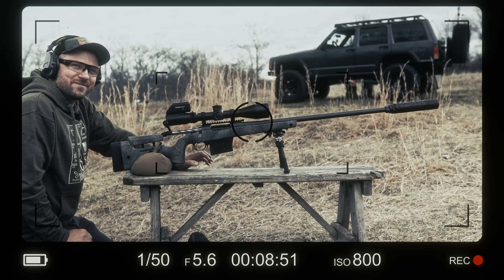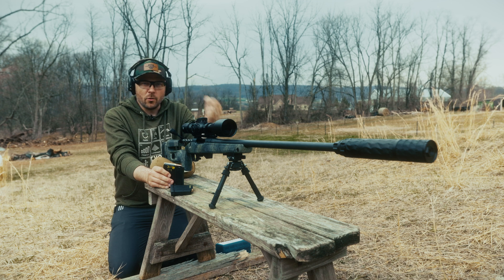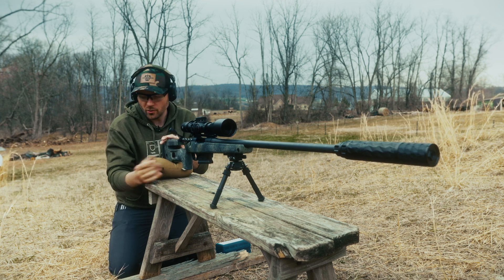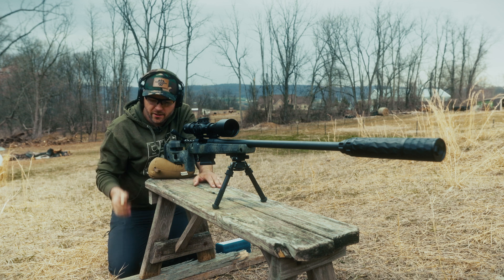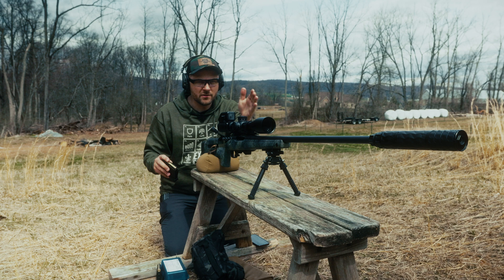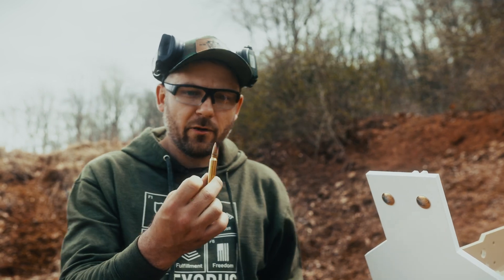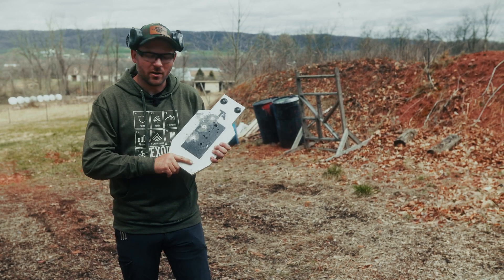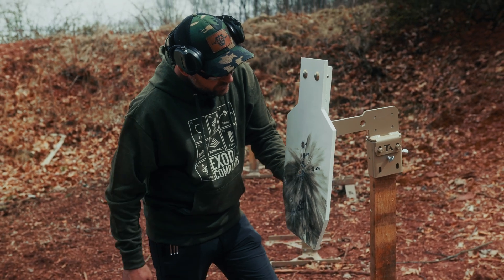300 Winchester Magnum AP / API Test Against Steel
300 Winchester magnum under its own might will often defeat level IV armor. Loading up Armor Piercing and Armor Piercing Incendiary rounds guarantees the pass through. Come along for the ride and find out: Is this enough to defeat AR550 steel?

Table of Contents:
0:00 - We MIGHT Have Made a Hole!
0:13 - I've Never Done This Before
0:48 - Silver Tip API Accuracy / Velocity
1:57 - No Load Data Available
2:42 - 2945 FPS Shot 1
2:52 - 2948 FPS Shot 2
3:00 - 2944 FPS Shot 3
3:15 - Black Tip AP Velocity / Accuracy
3:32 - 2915 FPS Shot 1
3:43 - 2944 FPS Shot 2 (Big SD, could be bullet weight)
3:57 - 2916 FPS Shot 3
4:12 - Observing the Cases for Pressure Signs
5:00 - Observing the Impacts
6:12 - API Against AR550 Steel Plate
7:24 - Inspecting the API Damage
8:20 - AP Black Tip Against AR550 Steel Plate
9:20 - The Infamous "Warranty Claim" Plate
10:00 - Inspecting for Damage from AP
11:50 - Steel Target Engineering / Comparison
13:00 - Why Does Any Of This Matter?
14:02 - Support TA Targets